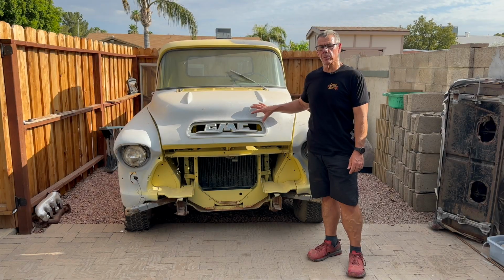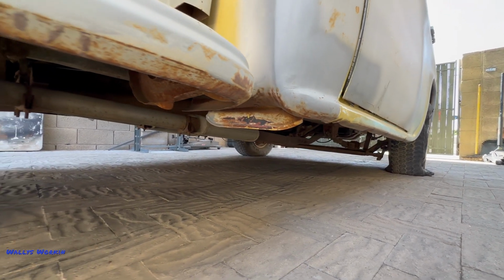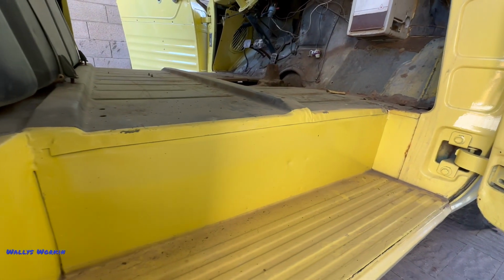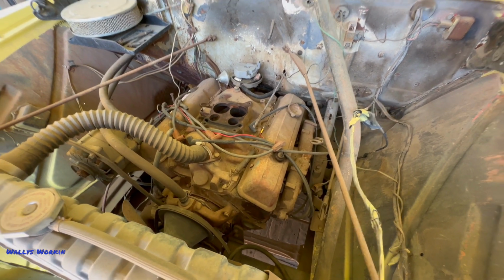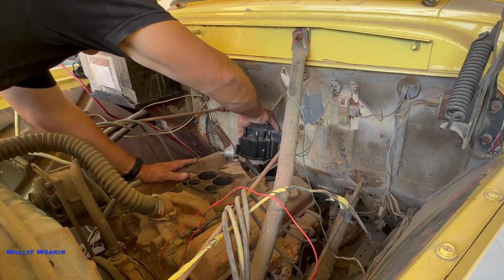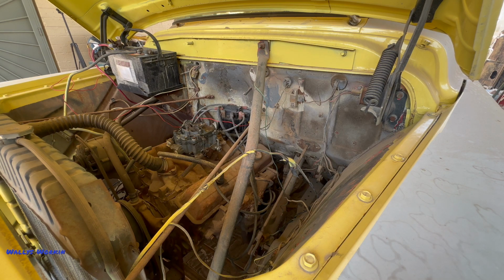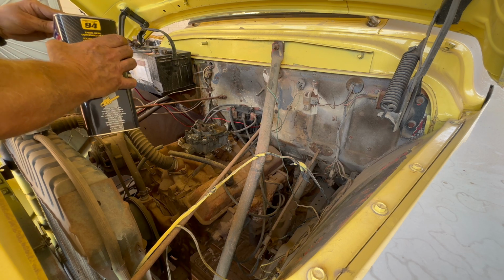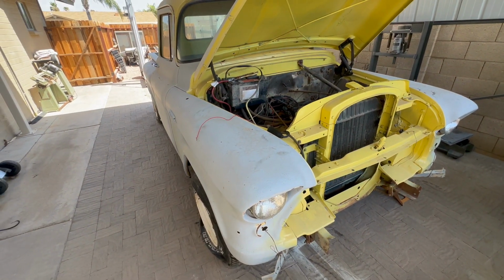1957 GMC 100 Restoration begins / But first let’s see if it runs / will it start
This is the first video of the 1957 GMC restoration. Before I disassemble the truck I want to see if the engine will run after sitting for many years on the Navajo Indian Reservation.